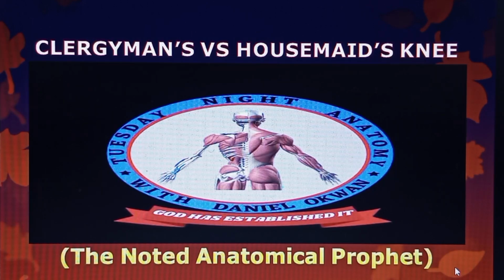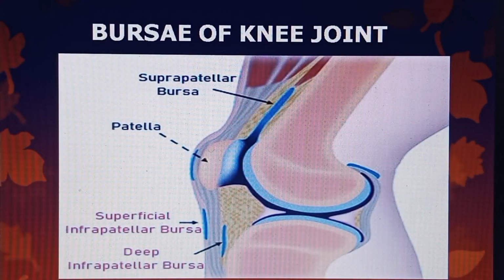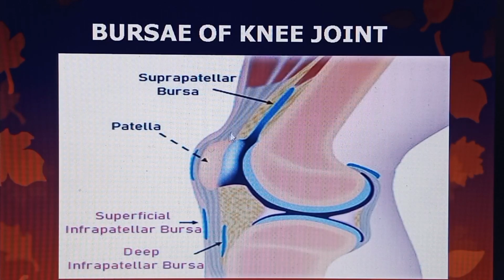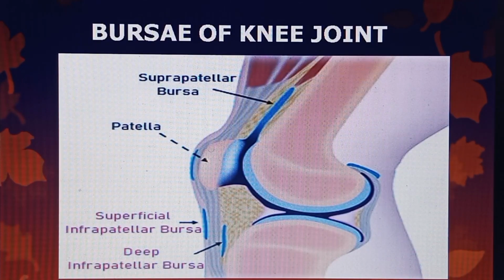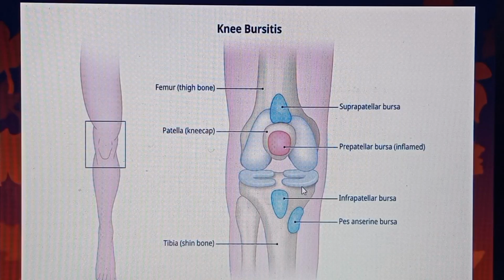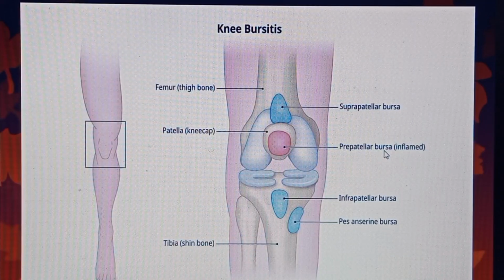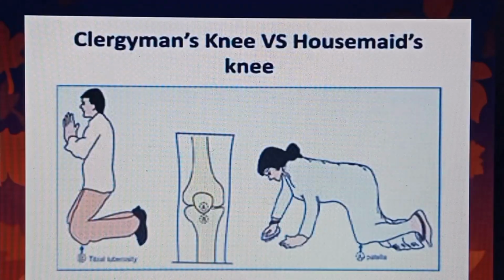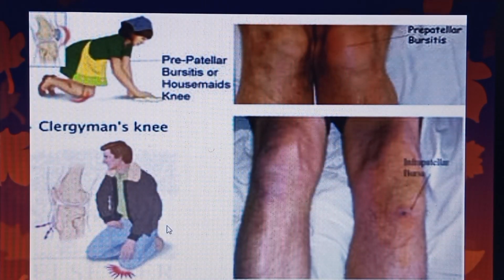PBV/TNA with DO - Clergyman vs Housemaid's knee